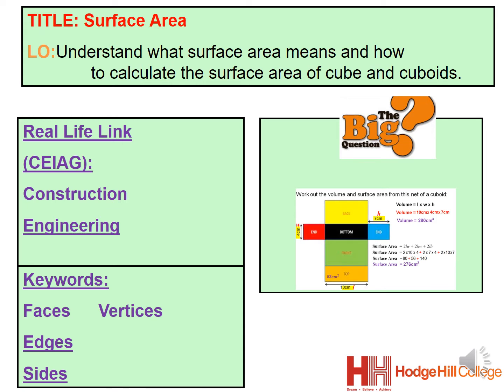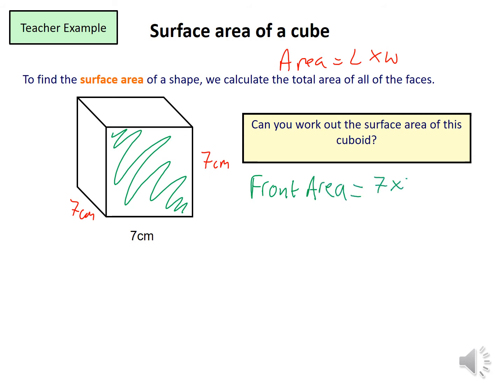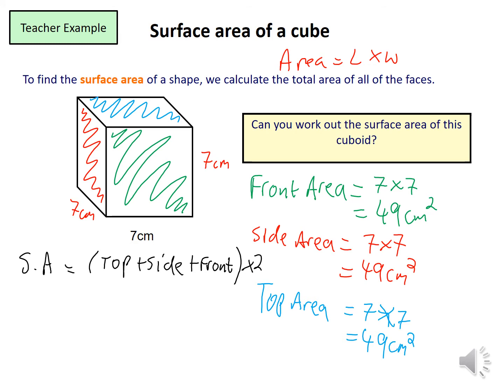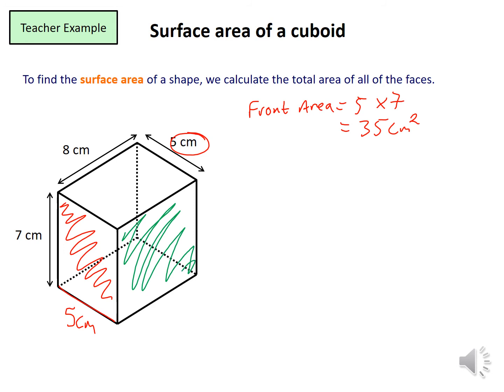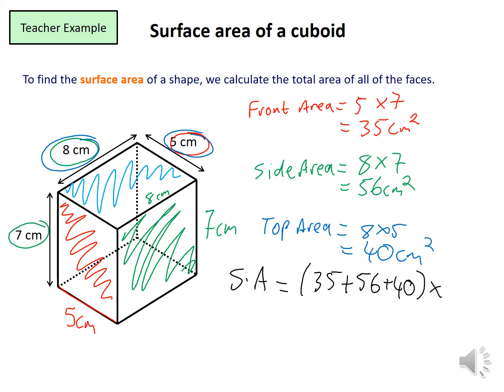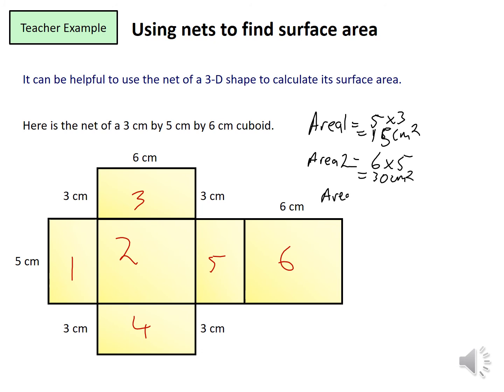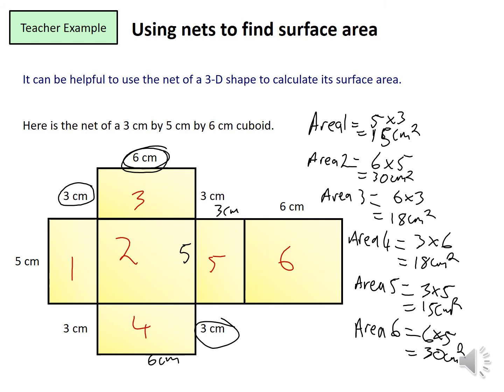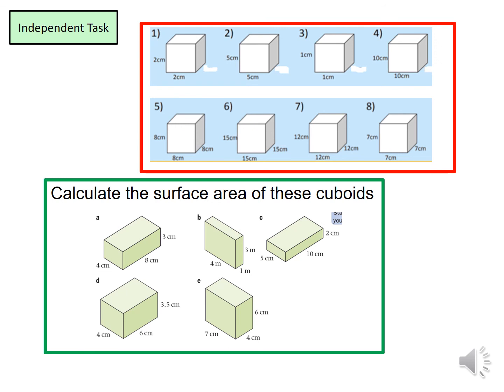Maths - Surface area of cubes and cuboids (F)